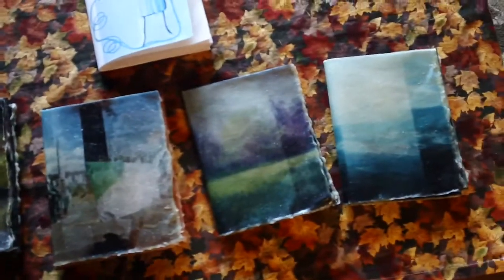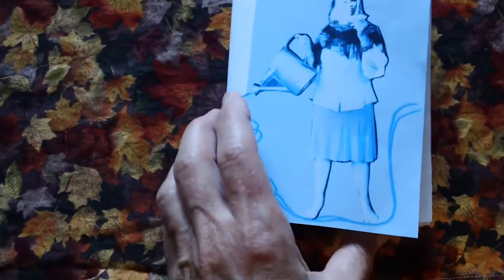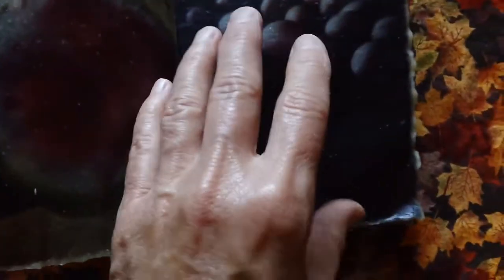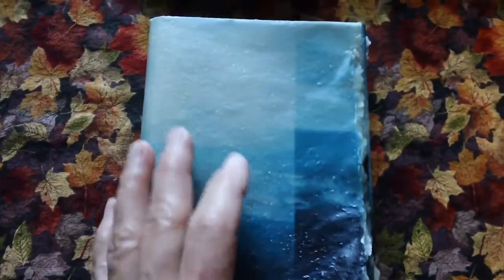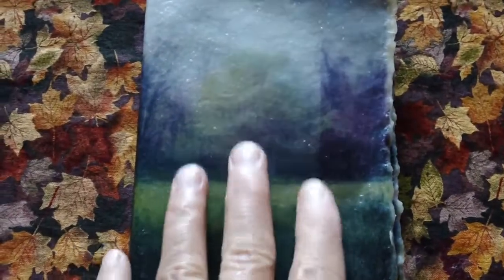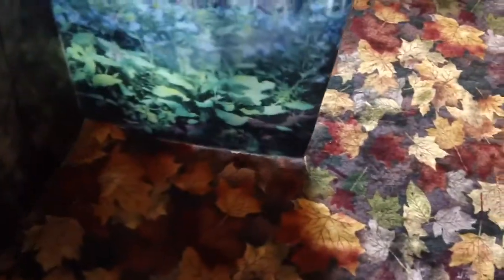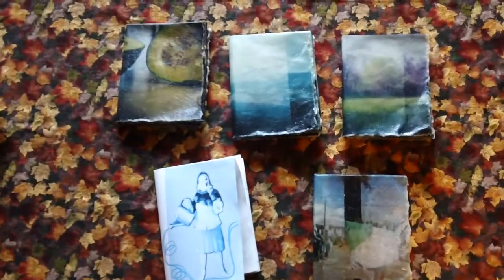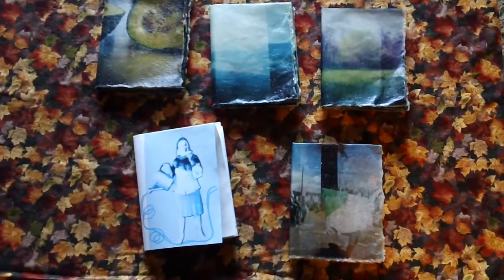Art work for RiTUAL 2017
Here are five of the books I've made for RiTUAL show in Philadelphia.  I have one more to make before I send them off.